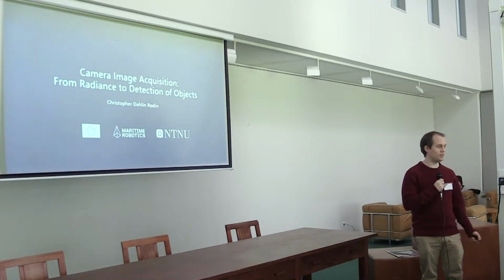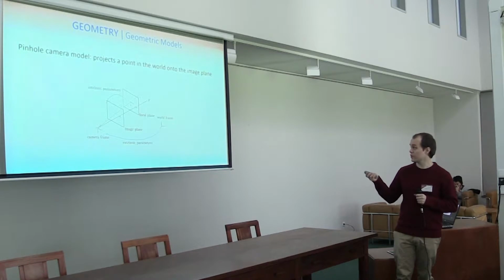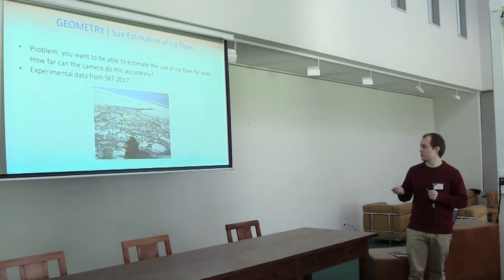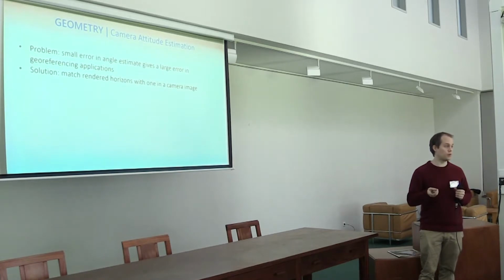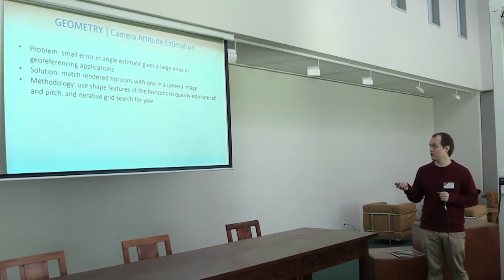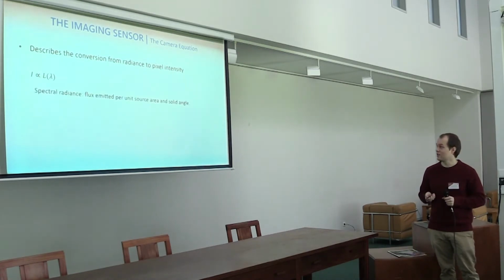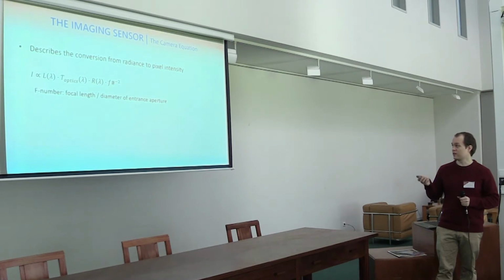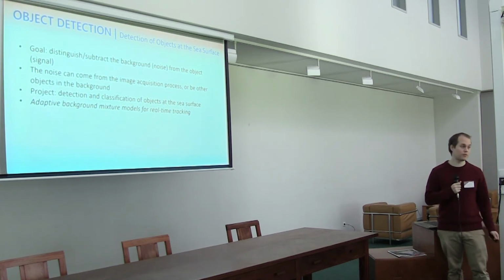Day 1 - Chistopher Dahlin Rodin